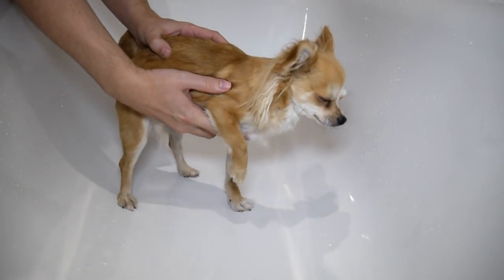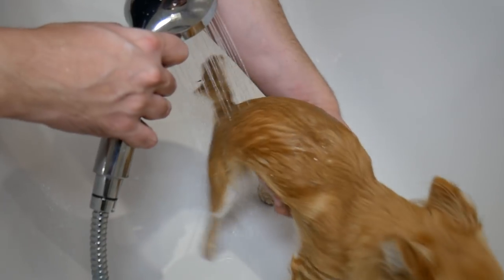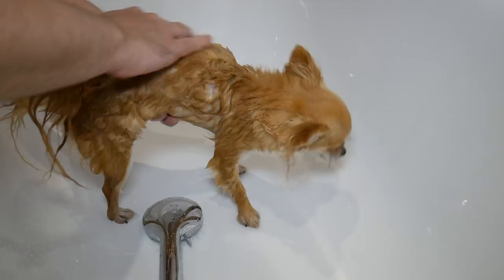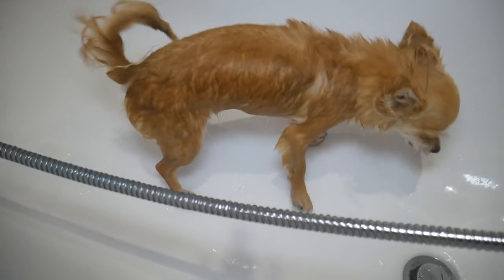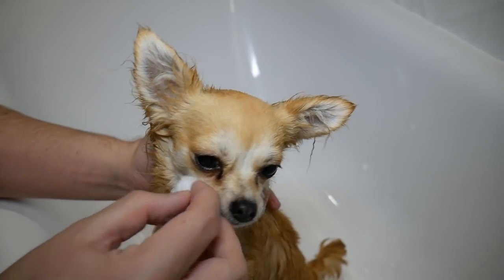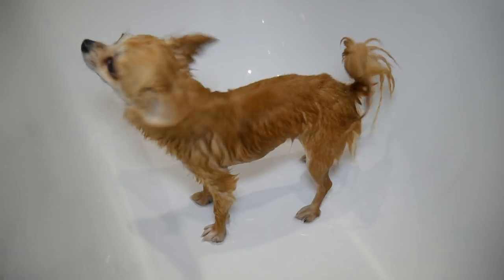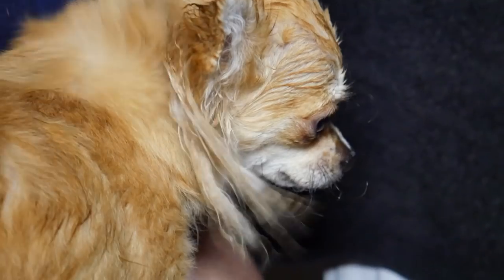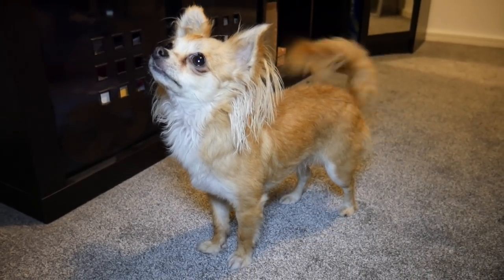How to Bathe and Clean A Small Breed Dog! Small Dog Grooming Tips - Make Bath Time Easier!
There are many options for where to bathe your dog – the kitchen sink, the shower, the bathtub, out in the yard in warm weather – whatever you have available will work. We recommend you bathe your dog (with normal skin) with dog or puppy shampoo once a month. Before washing your dog spend some time with them to make them relaxed. Start slowly applying the water but avoid putting any water on your dogs head - most dogs do not enjoy water being poured on to their head. After you washed your dog, rinse them quickly and make sure all the shampoo gets rinsed away. After washing allow your dog to shake as it is the most effective way for your dog to dry themselves. Once dry, brush through your dog to prevent any knots.

Relax My Dog are experts in creating relaxing music to help calm your dog and help dogs to sleep. Our music is composed in-house by our team of producers, and uses sound sweep technology designed to relax and calm your dog. If you dog has sleeping problems, anxiety problems or is stressed during fireworks and thunderstorms, you should try our music and watch your dog relax before your eyes!

The worst time of year for over 60% of dogs is Firework season - the loud bangs are really scary for them and you may notice a huge change in your dog during this time. Thunderstorms are another difficult time for dogs, with the majority of dogs being very scared of storms because of the unfamiliar loud noises. Relax My Dog is the perfect solution to this anxiety inducing situation - just play our firework and thunderstorm playlist to reduce your dogs anxiety and make them feel safe.

The most common problem we hear is separation anxiety in dogs, they are pack animals and see their owners as their pack - being separated from you can cause severe anxiety in many dogs. Relax My Dog’s music has improved thousands of cases of separation anxiety and barking canines all over the world - just play them our music when you leave to go to the shops or out of the room, and you will notice a lot less barking and whimpering from your four-legged friend!

So whether you have a Pug, Labrador, Pomeranian, Shi Tzu, Terrier or Great Dane - any breed can become relaxed and calm when listening to Relax My Dog. We love to hear about and see pictures of your doggies!

If you want to support us then you can do so through our Patreon page, there are lots of different tiers and a lot of different ways you can help out. So just take a look at our page and chose which one suits you, and thank you so very much for watching and giving. Have a great day!